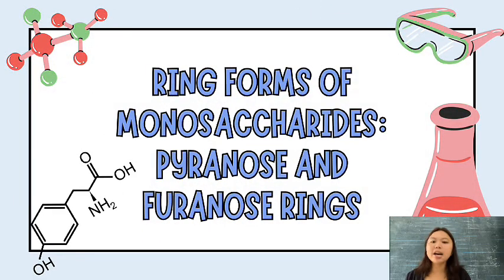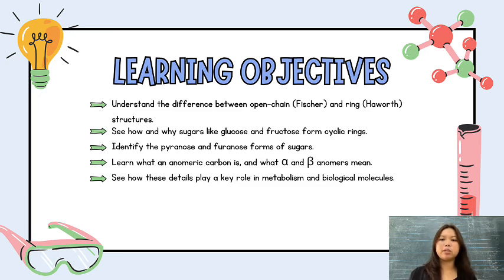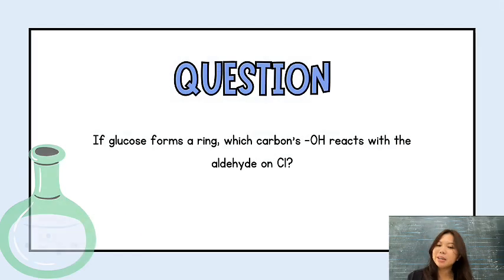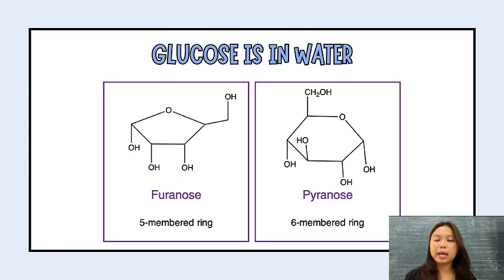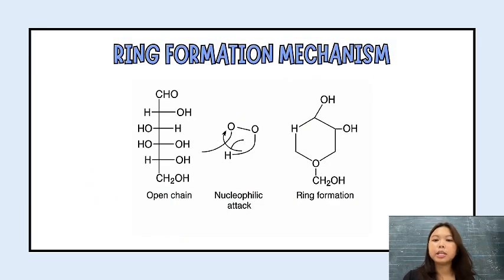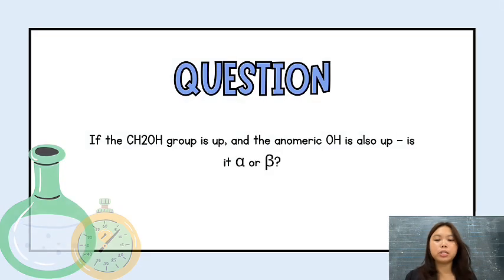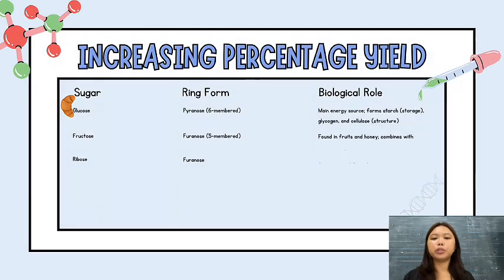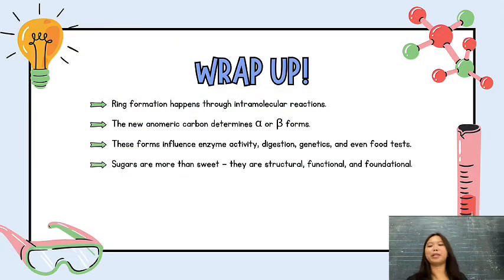Ep7 | Ring Forms of Monosaccharides: Pyranose and Furanose Rings